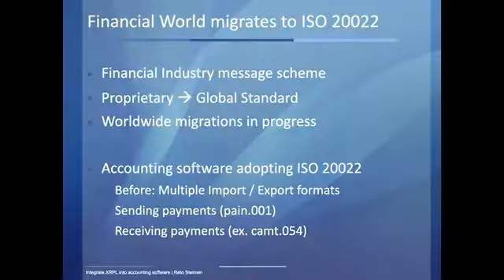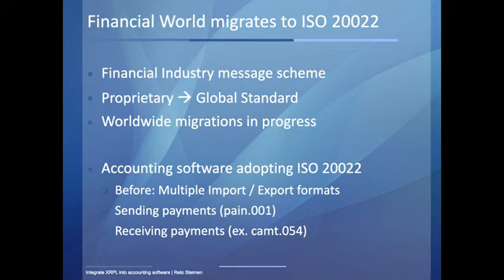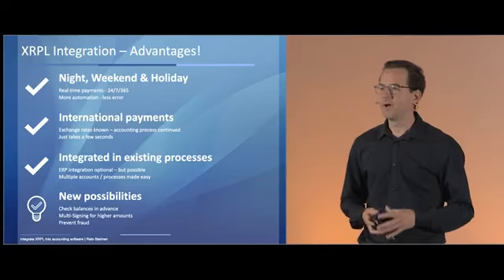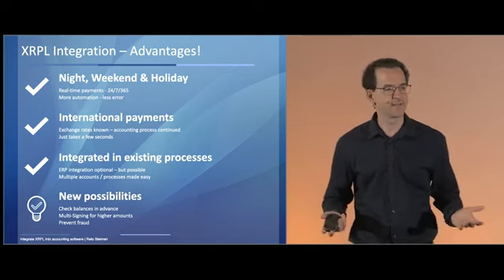integrated the XRPL into existing accounting systems Explained:Everything You Need To Know byFounder